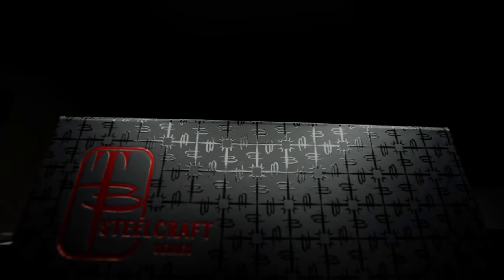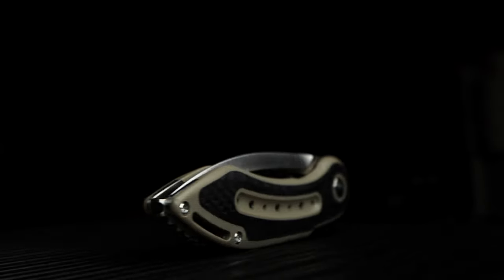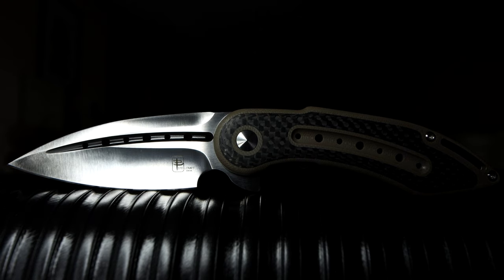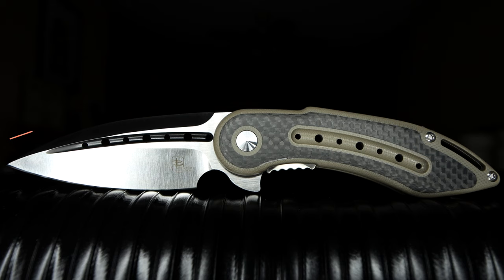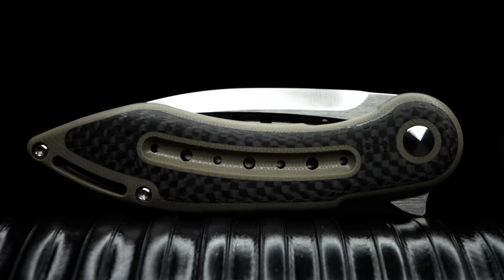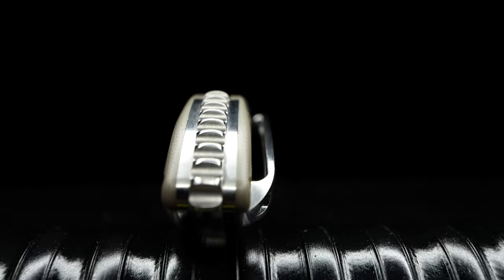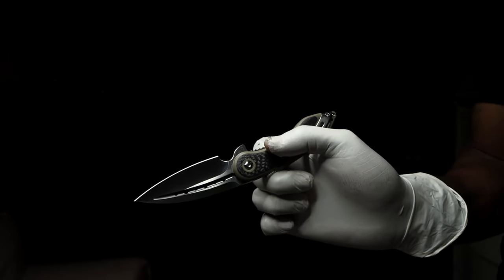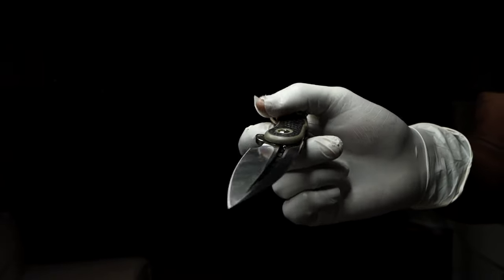REATE MINI GLIMPSE STEELCRAFT TODD BEGG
From the awesome and meticulous design of ToddBeggKnives and take offshore to Mr. DavidDang to complete the ONLY production run for any type of Mini (3inch) Glimpse in a locking/ folder format. The other remain two being the fixed blade Mini Glimpse & the Glimpse Friction Folder both customs by ToddBegg.